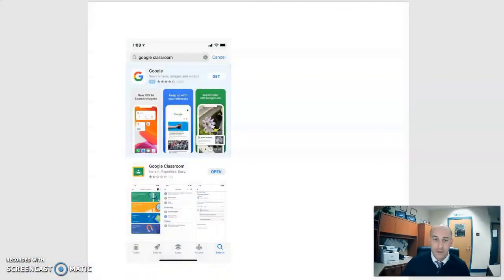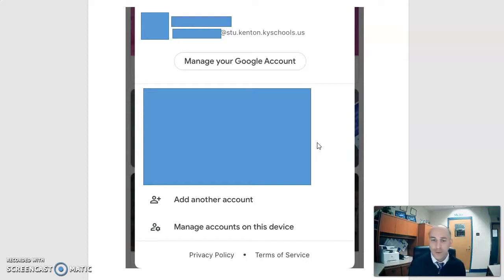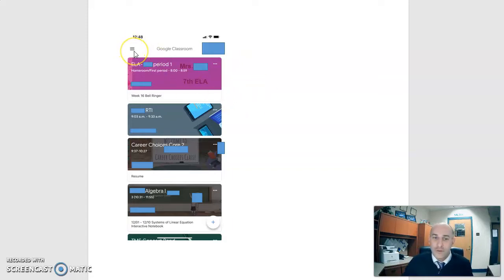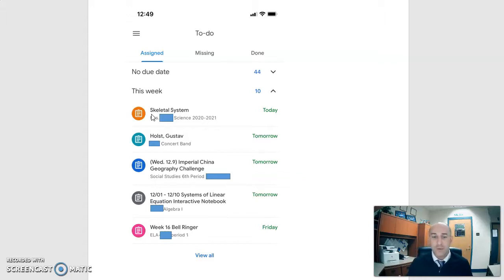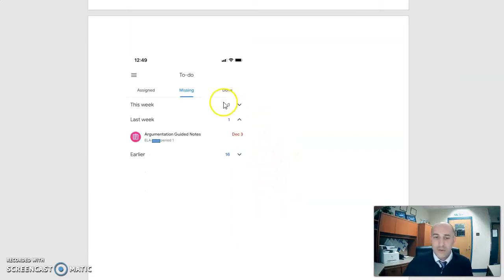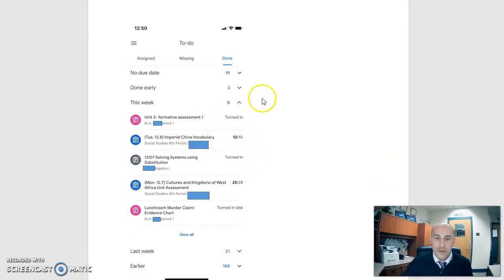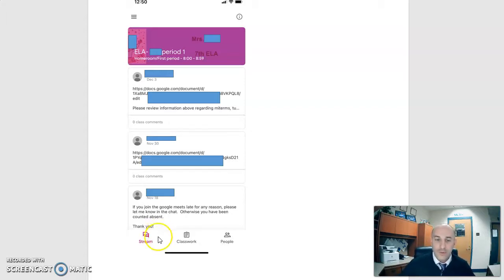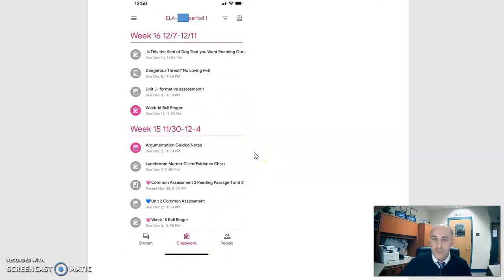Google Classroom Parent Tips and Tricks